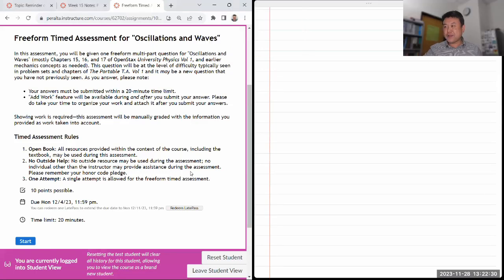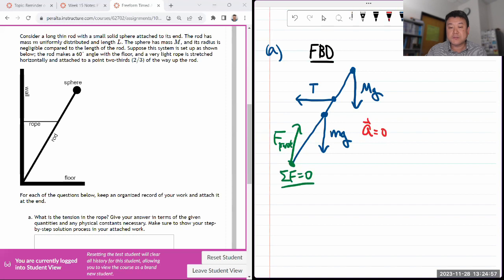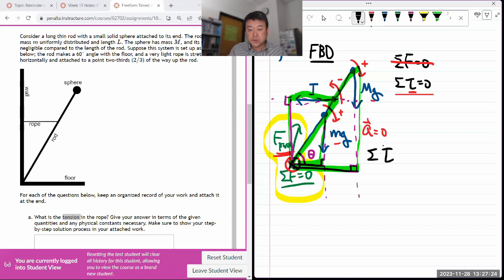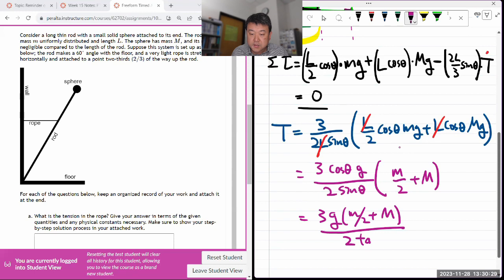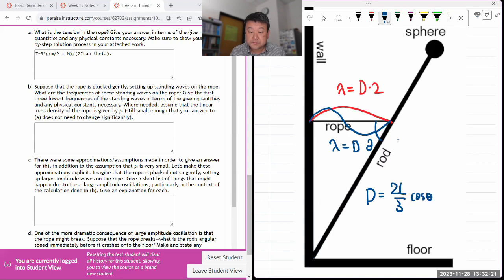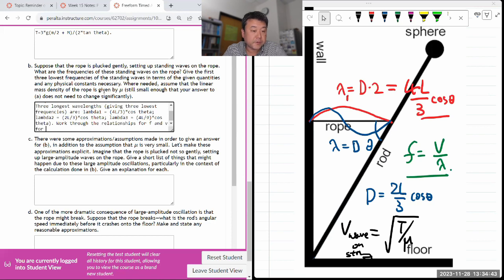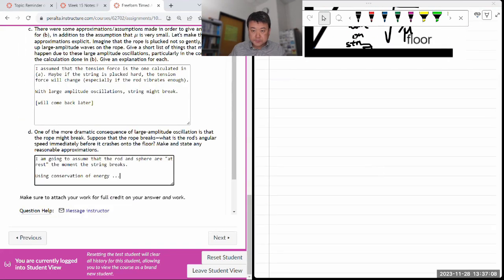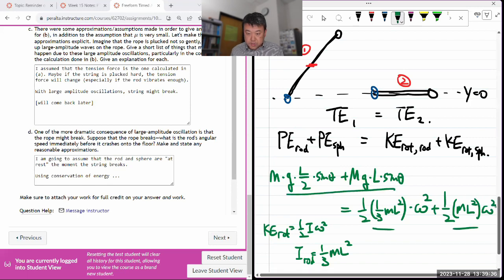Physics 4A - Oscillations and Waves Freeform Timed Assessments Demo - Rod, Sphere, Standing Wave